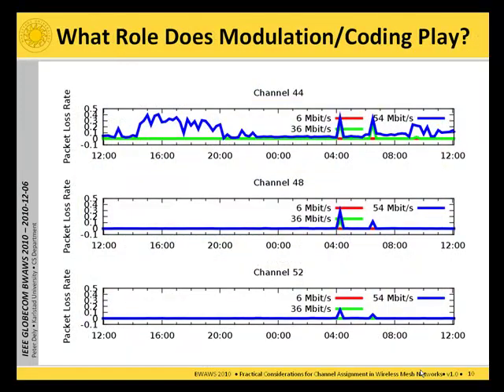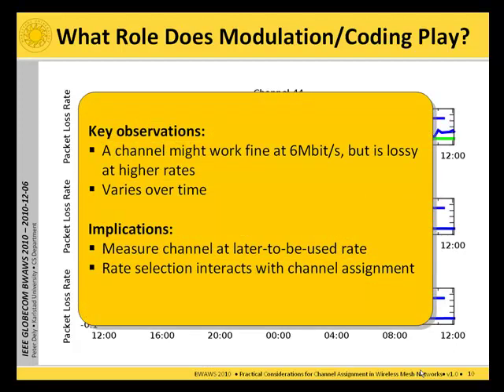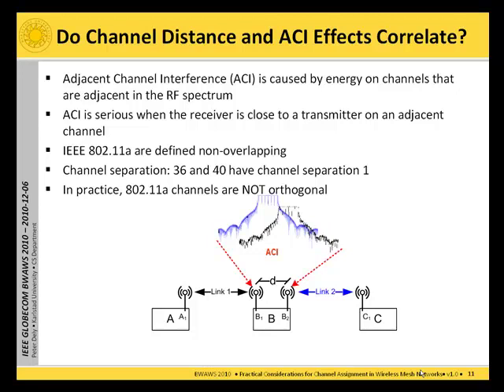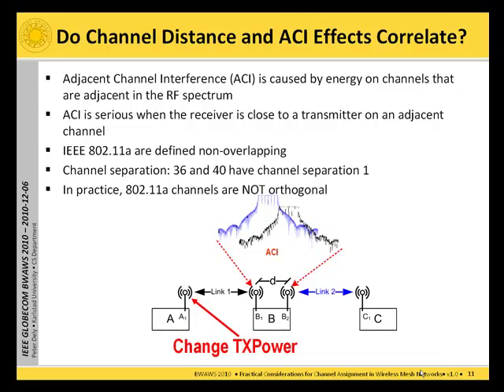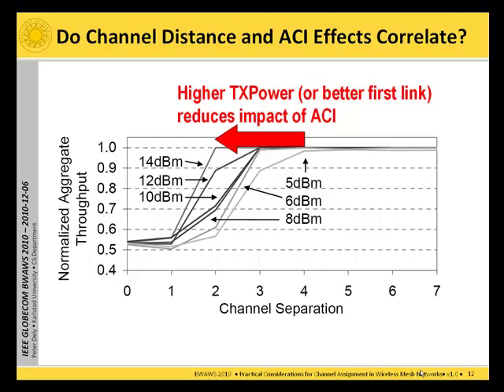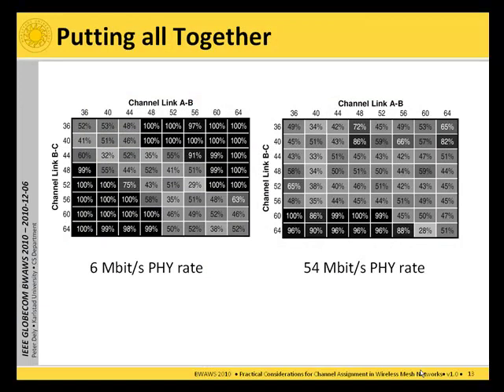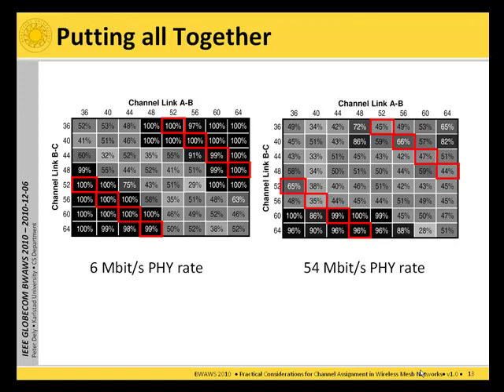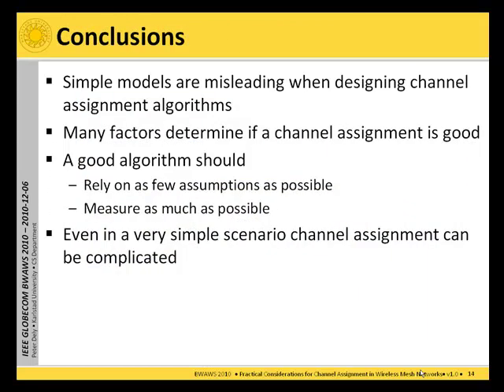Practical Considerations for Channel Assignment in Wireless Mesh Networks (Part 2/2)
In multi-radio wireless mesh networks (WMNs) several radios can operate within one node simultaneously on different channels. Due to frequency selective fading and varying output powers of WLAN cards the received signal strength on channels in the U-NII band can differ by several dB. Furthermore, power leakage from neighboring channels in the frequency spectrum can cause adjacent channel interference (ACI). Using a IEEE 802.11a testbed, we experimentally evaluate the achievable throughput of a multi-radio mesh network in a string topology under the impact of ACI and channel heterogeneity. Our results show that for low PHY rates the channel separation is a good indicator for throughput. However, for high PHY rates the propagation properties of a specific channel also need to be considered. Based on the results we provide recommendations for designing channel assignment algorithms for IEEE 802.11-based WMNs.

This work has been presented at the 6th IEEE Broadband Wireless Access Workshop at GLOBECOM 2010.